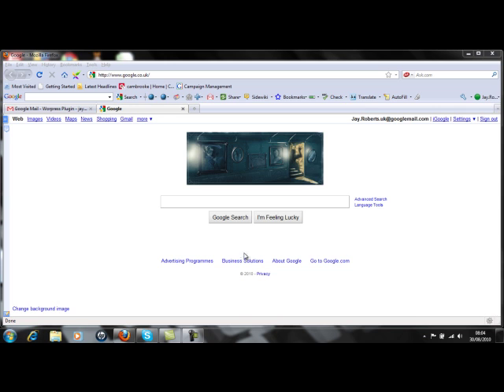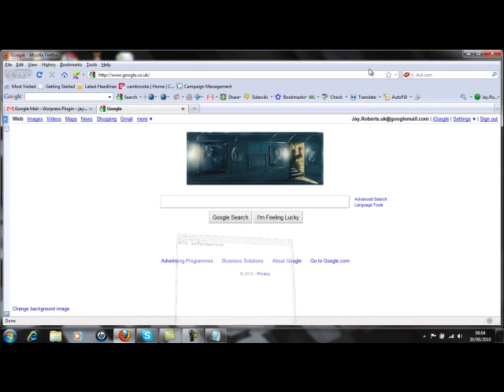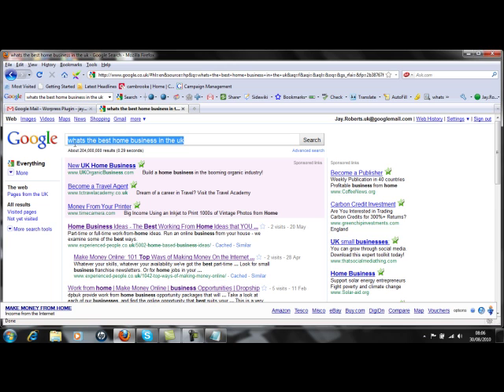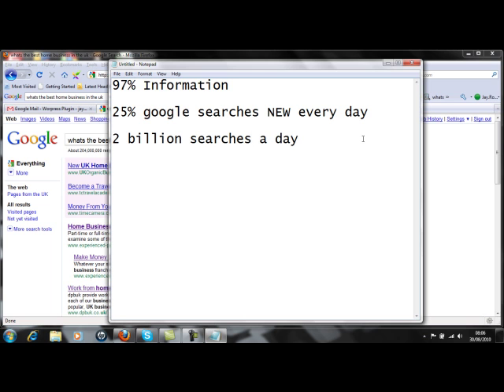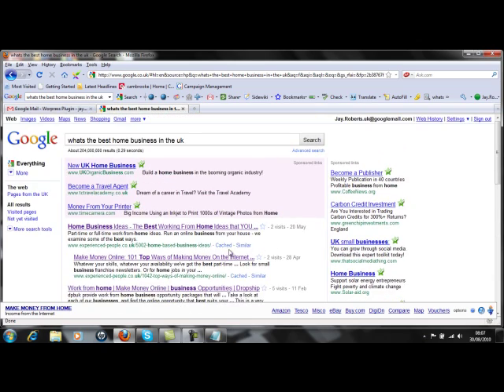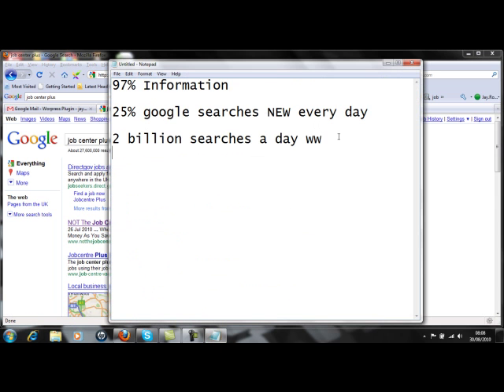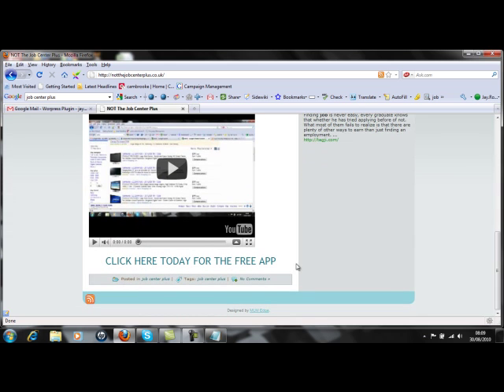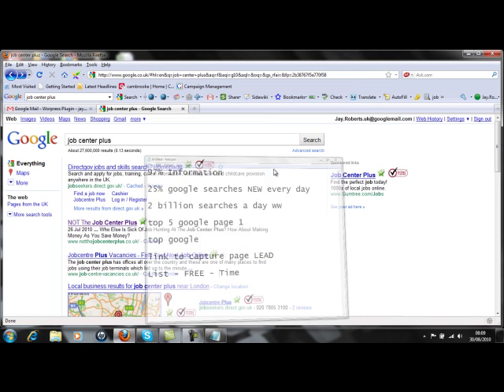MLM Edge - How The Internet Works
- To Generate endless leads you need to know how it all works online.